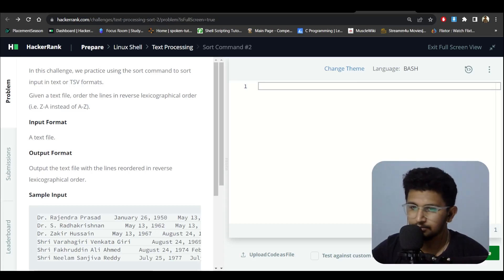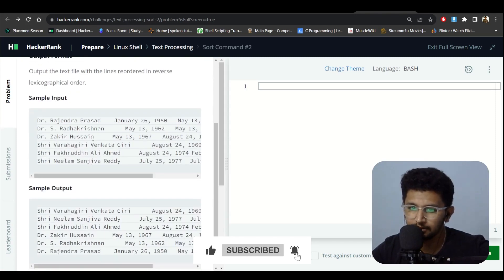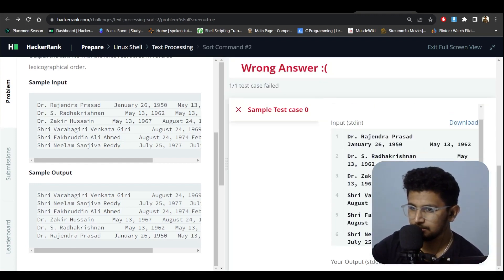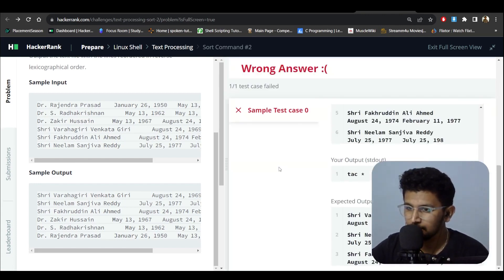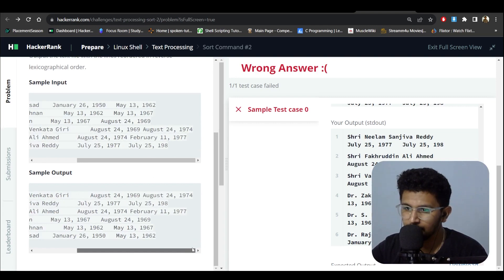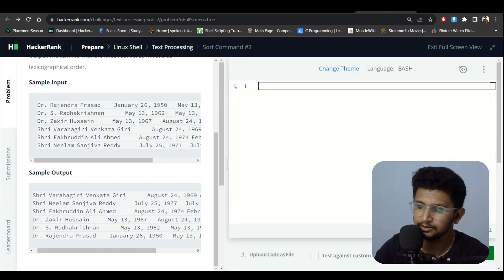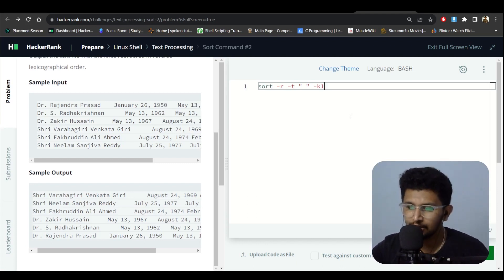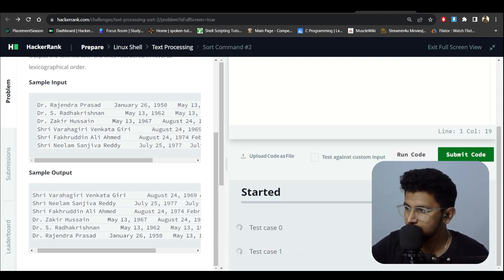'Sort' Command #2 Hacker Rank Bash Problem solving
Master the art of shell scripting as we unravel and conquer a series of Hacker Rank challenges, equipping you with essential problem-solving skills for Linux and Unix-based systems.